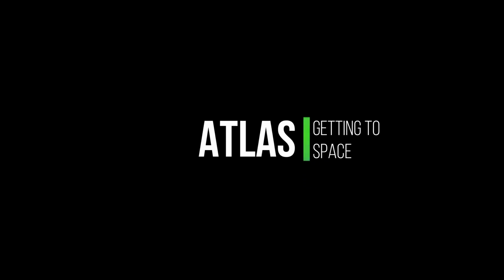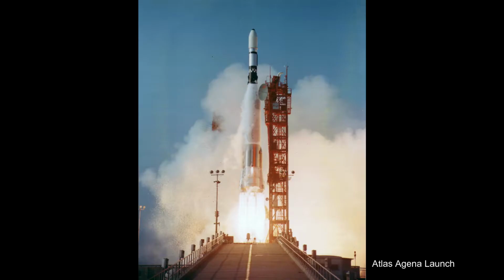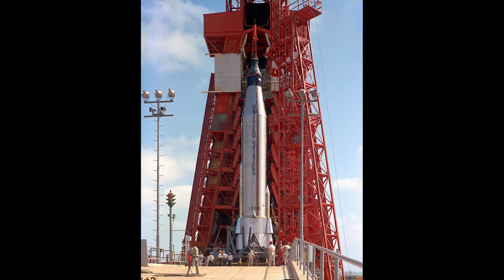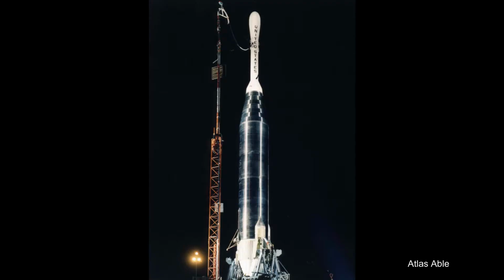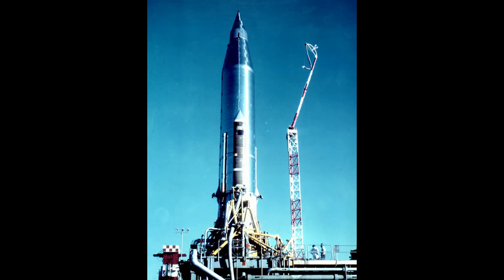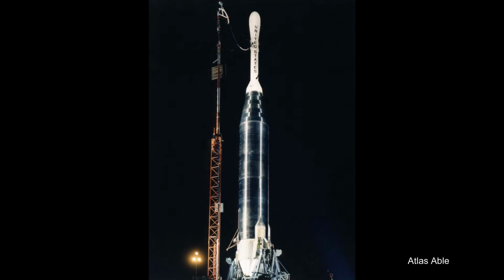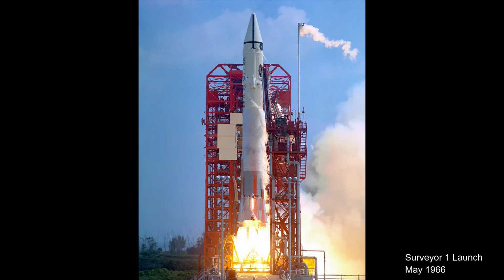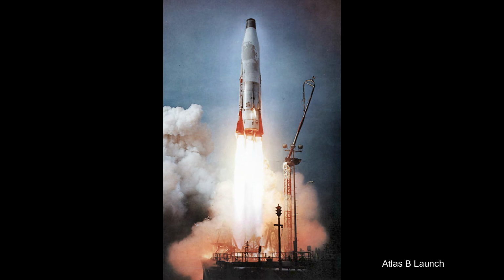Getting to Space - Atlas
A look at the development of the Atlas rocket family with some of the significant missions from the early days highlighted. Look out for part 2 where we continue our look at the Atlas rocket family.